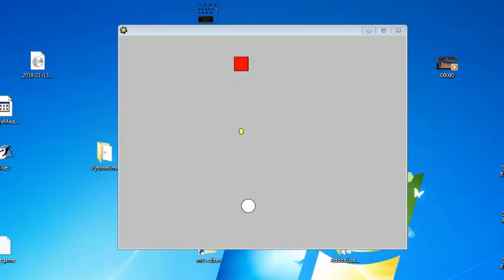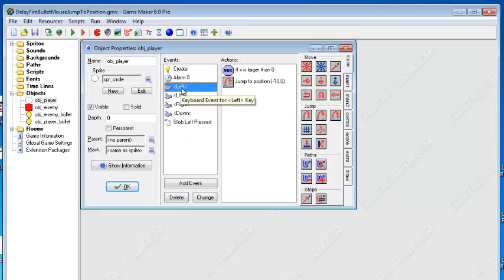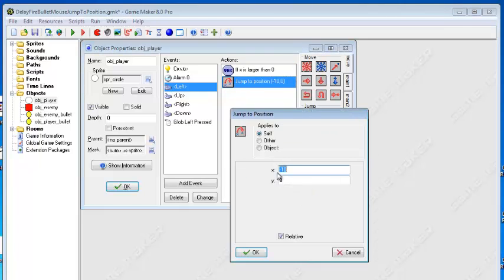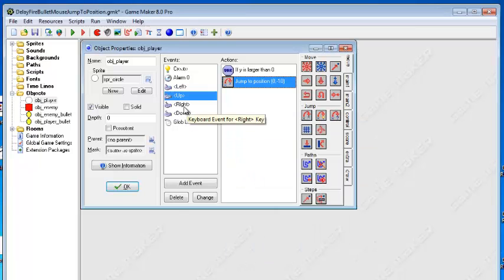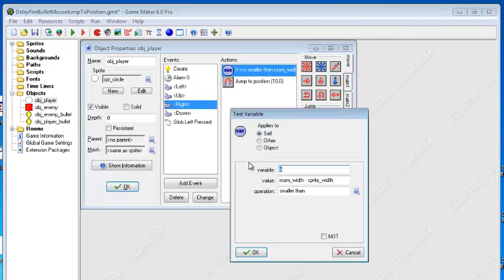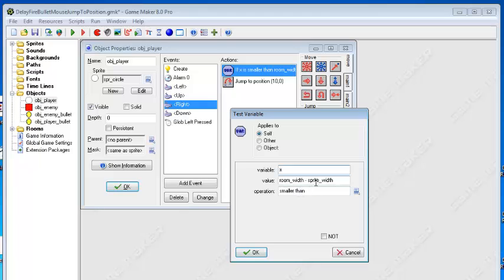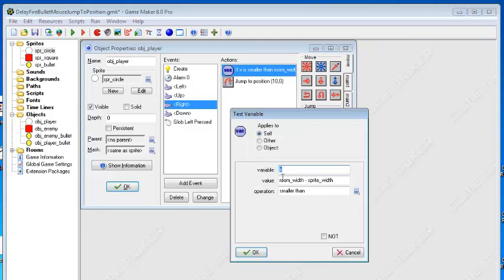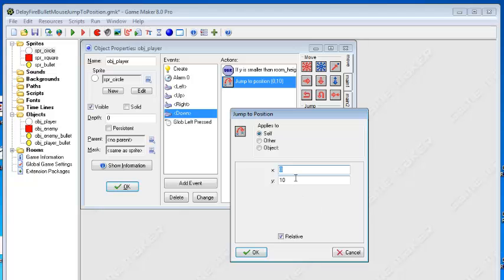Player Jump To Position Keep In Room